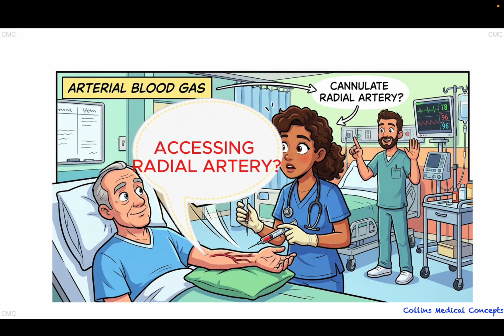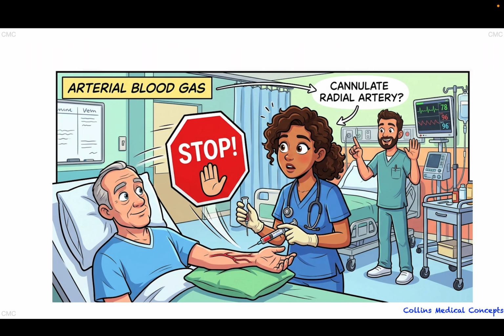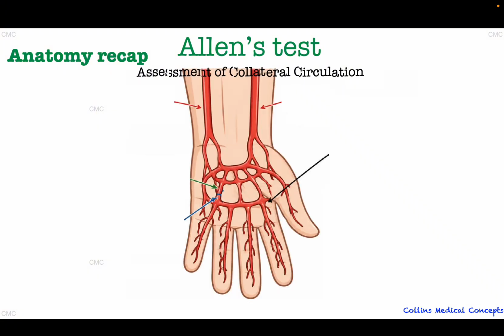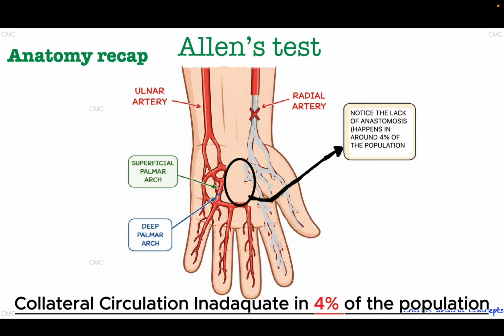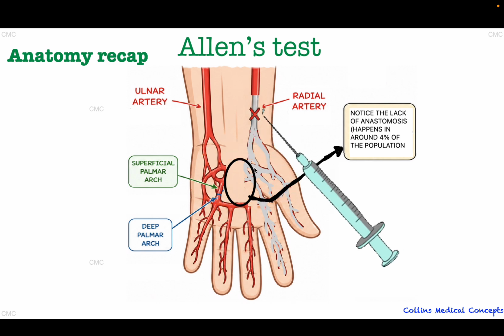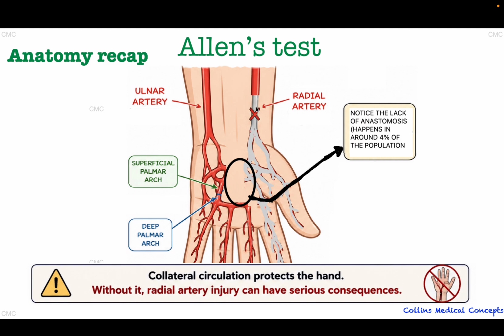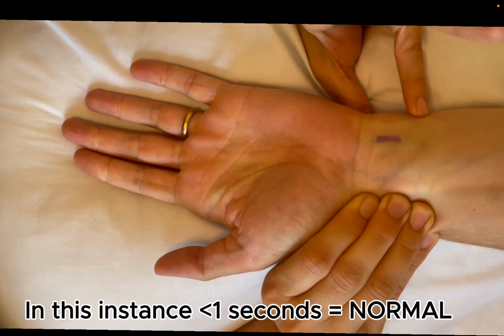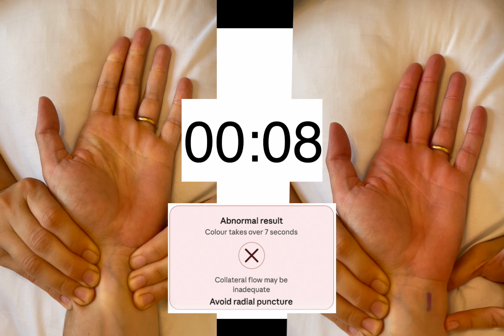Allen’s Test (Modified) | Radial Artery Access & Collateral Circulation | Dr Collins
Learn the anatomy, underlying principle and step-by-step technique of the Modified Allen’s Test to assess collateral circulation before radial artery access.

00:30 Anatomy Recap
01:42 Performing the Test
02:40 Interpretation